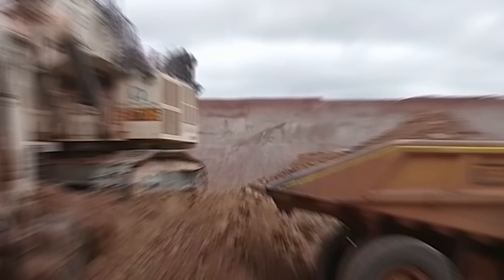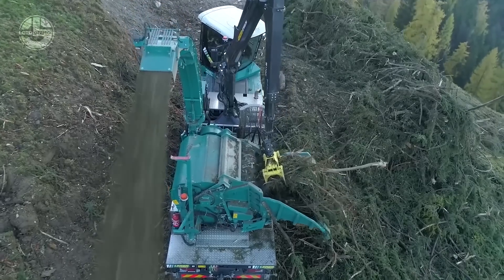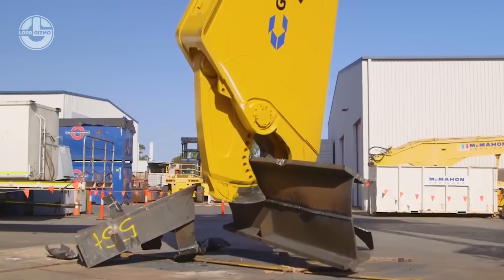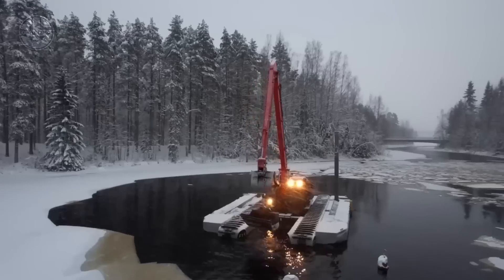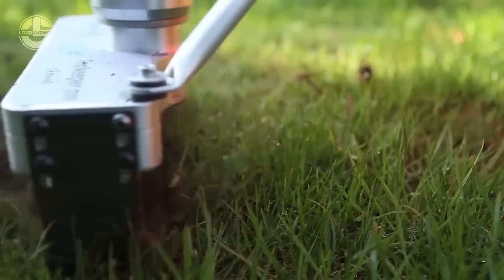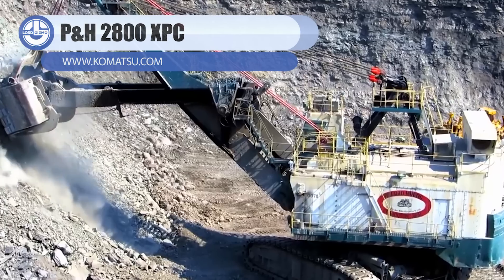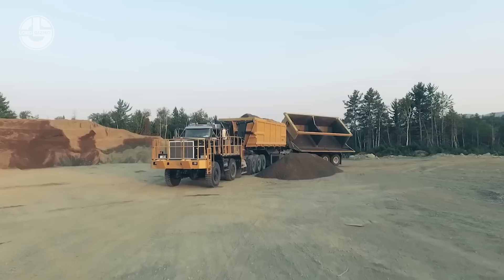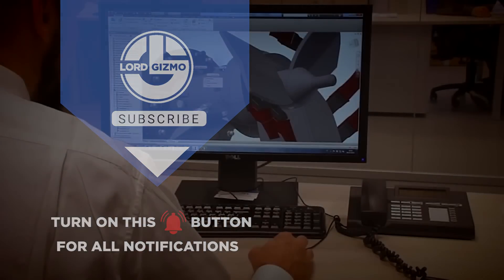35 Impressive Powerful Heavy-Duty Machines And Tools That Are On Another Level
offer.